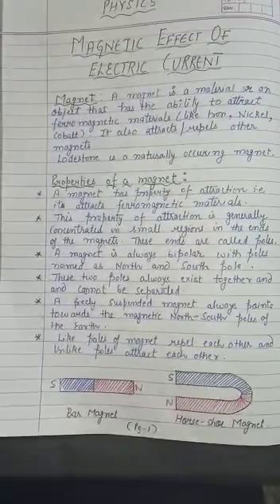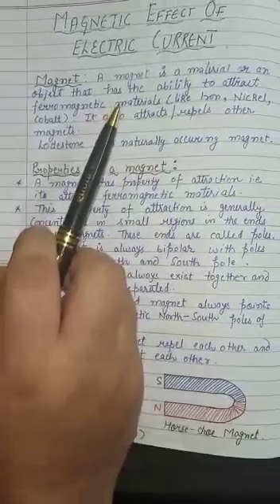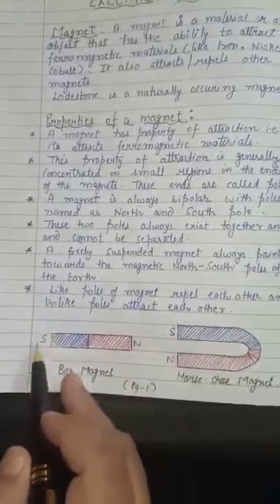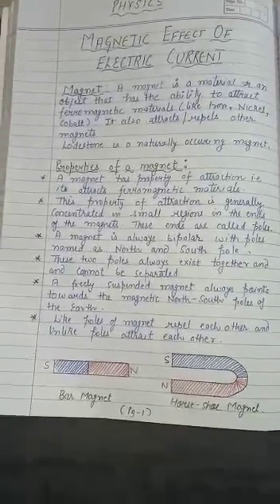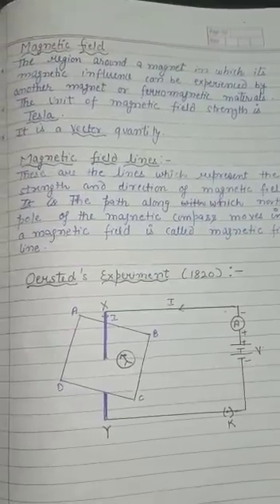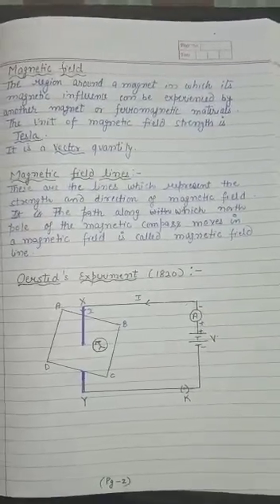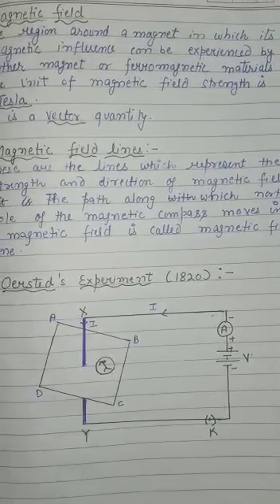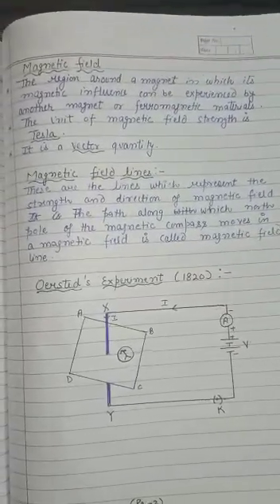Class X Physics Magnetic Effects Of Current Part 1